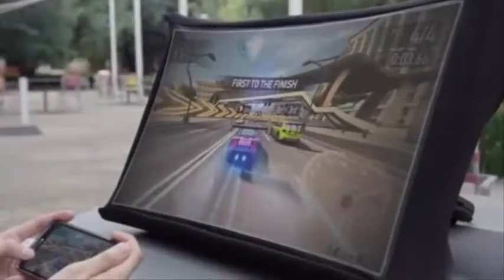WAW !! future technology 2050, concept the folding 24 inch display SPUD, BEST TECHNOLOGY!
WAW !! future technology 2050, concept the folding 24 inch display SPUD, BEST TECHNOLOGY! When you go somewhere else where you may want to watch TV, play games or make a presentation in field conditions, take with you a real monitor – not the best idea. You can say that with such tasks easy to handle laptop, smartphone or tablet. But even the largest screens of these devices rarely exceed 17 inches (in the case of a laptop). That’s why the developers of the company came up with Arovia SPUD monitor – Spontaneous Pop-Up Display. The novelty was attractive on several points, it is portable, in preassembled compact and easy. The image on the screen is visible even in bright sunlight, in addition, the product can be connected to a computer, laptop, tablet or smartphone thanks to HDMI and USB ports. its battery life time is 3 (with brightness at 785 nits) to 6 hours (with brightness of 350 nits).

awesome HD technology channel that discusses the top Technology, primitive technology, future technology and new technology, and New Gadgets are popular are also the latest Gadgets Technology, computer science, and there is also a new invention idea, Futuristic Tech, and many many more ... ..

more tags;
computer, Concept the folding 24-inch display SPUD, device technology,
Future technology, integrated device technology, monitor future

future technology 2050 cars, future technology 2050 documentary, future technology 2050 home,
future technology 2050 in india, future technology 2050 incredible technology, future technology 2050 in hindi,
future technology 2050 in pakistan, future technology 2050 robots, microsoft future technology 2050, apple future technology 2050, future technology 2050, future computer technology 2050,
future house technology 2050, future of technology 2050, technology of the future 2050

We are looking for Next and Technology Gadgets, Amazing Technology, Future Ideas,. This is really important, and we really appreciate it!

Copyright: We're just trying to show the latest trends and innovations. We do not sell products / technology. If you find copyrighted material on this channel, please leave a message and tell it to us. thank you